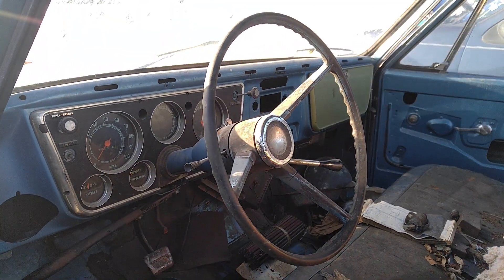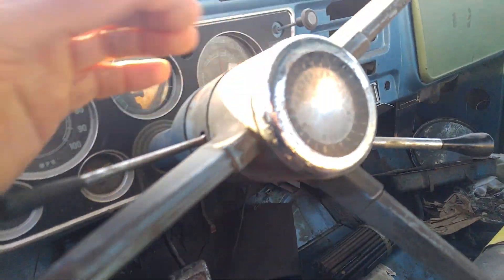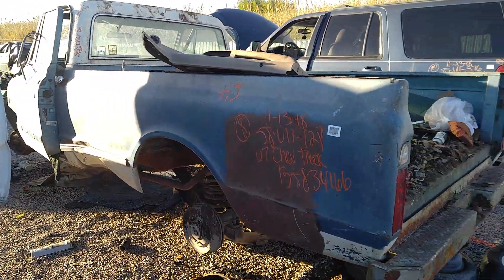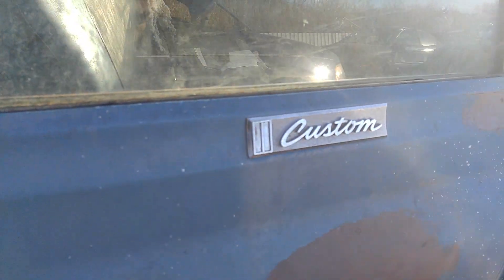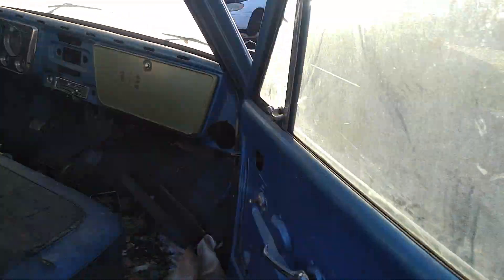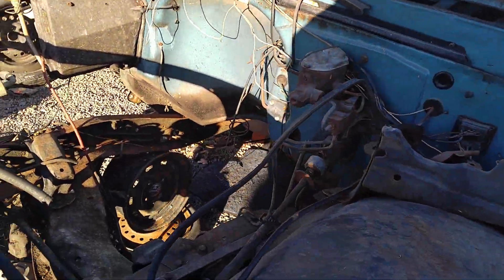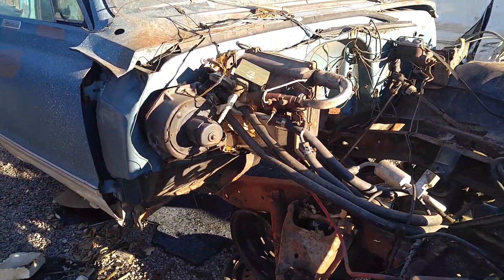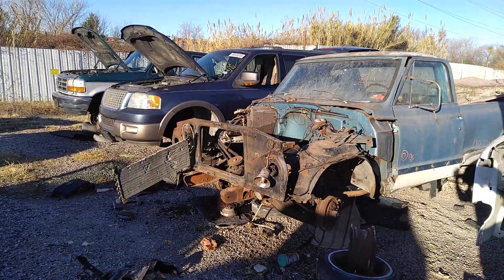1967 Chevy C10 Custom Junkyard Find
Pretty cool to find a little 1967 Chevy C10 Custom in the junkyard. This one had the big back window and factory air conditioning. Shame I didn't get there in time to get a video of it all complete. Someone for it first and removed the front end. Still a few good parts on this ol gal before she meets the crusher.